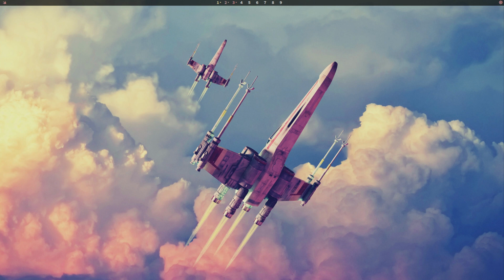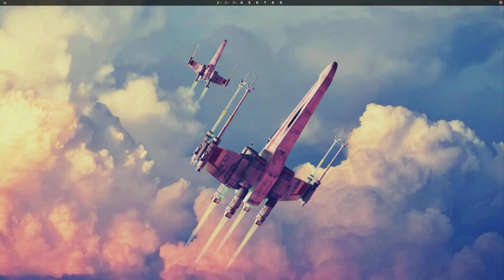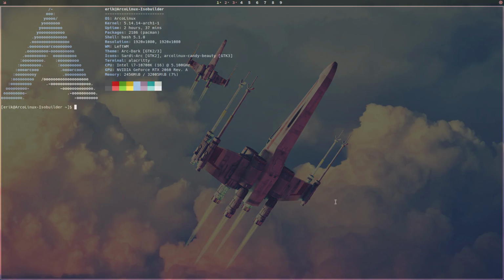ArcoLinux : 2290 Leftwm - new theme called Starwars